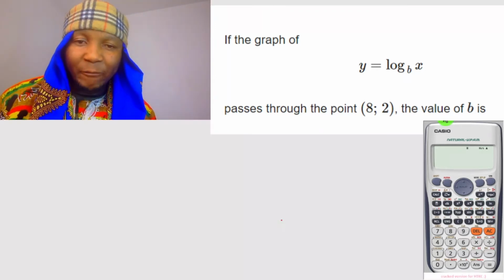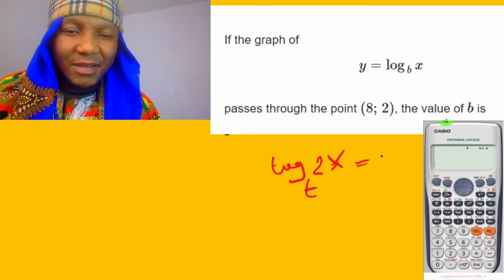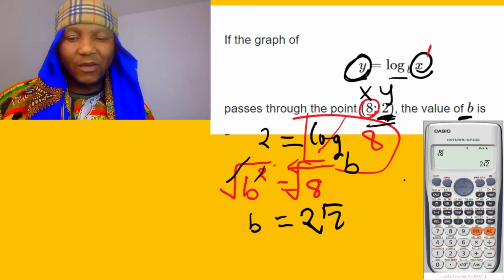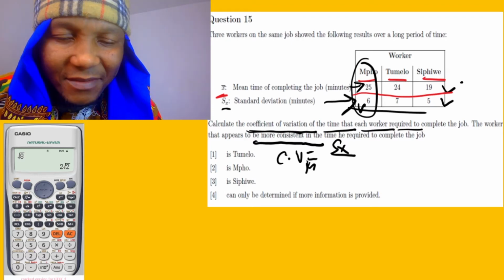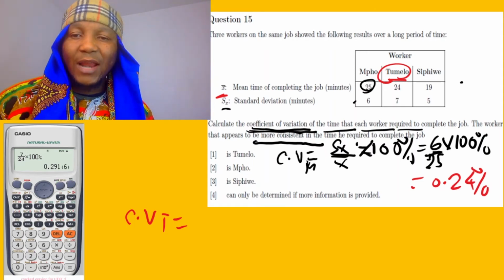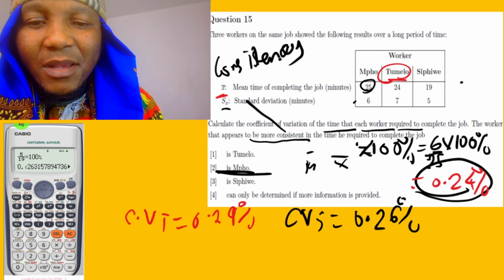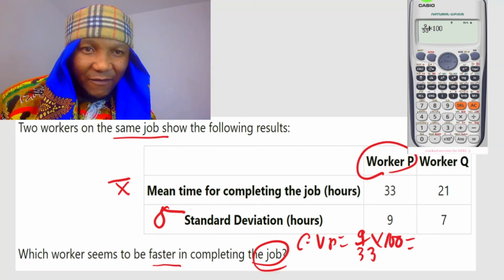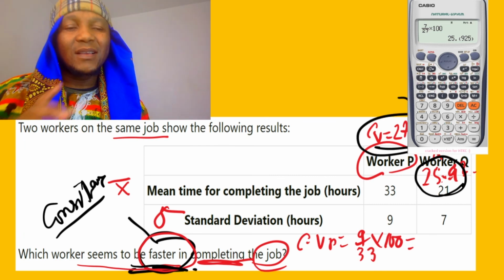Learn Logarithms Rules in 8 mins? Coefficient of Variations Statistics in 9mins !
Logarithms Rules  , exponential rule
Qmi1500